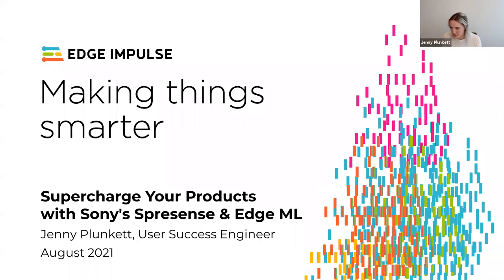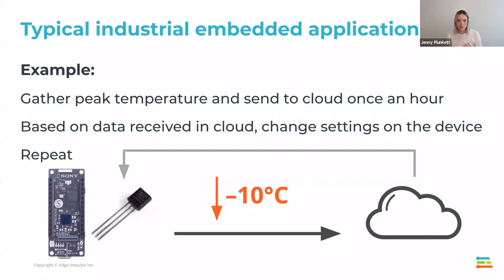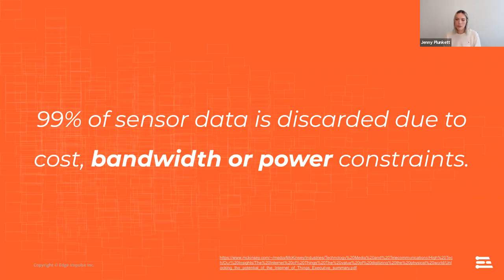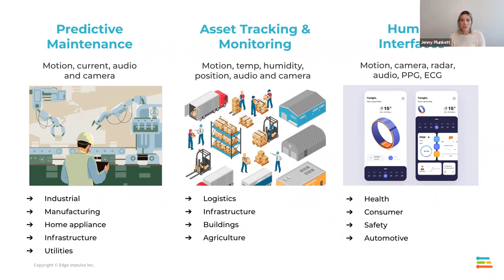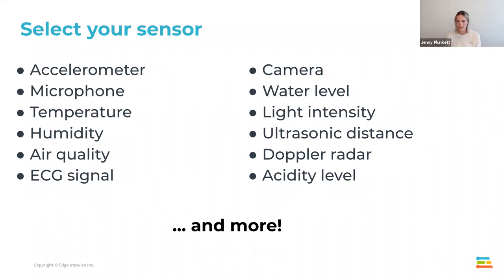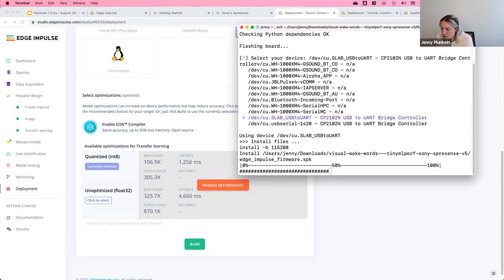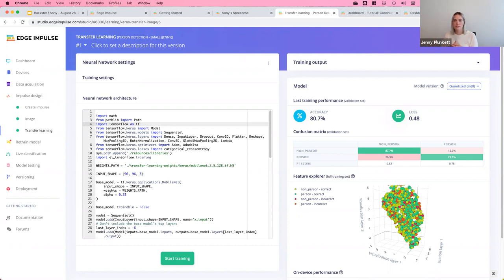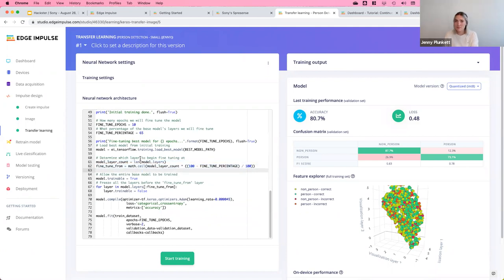Supercharge Your Products with Sony's Spresense and Edge Impulse Embedded ML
In this webinar you'll learn how to build future-proof solutions with smart sensor analysis, image processing, and data filtering. We'll show you how to collect raw data, get insight into that data using signal processing and machine learning, and deploy your ML models, ready for scale and industrial production.